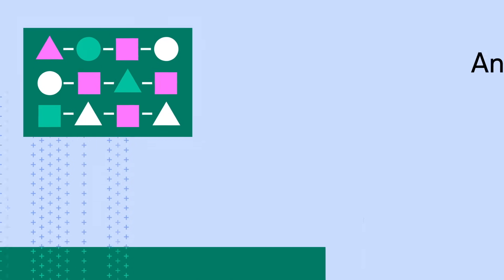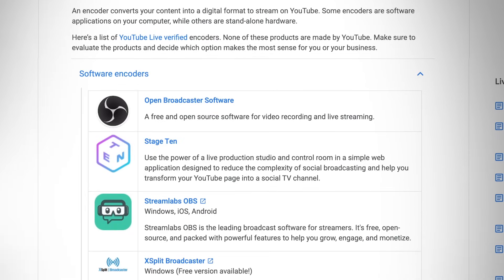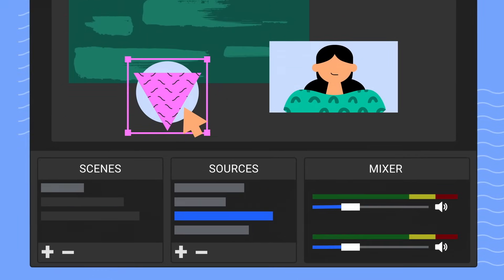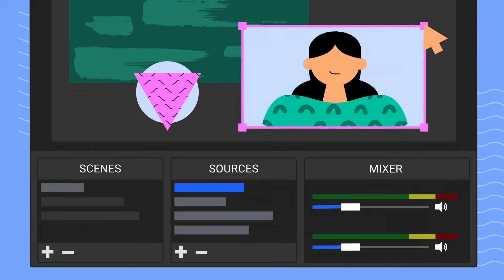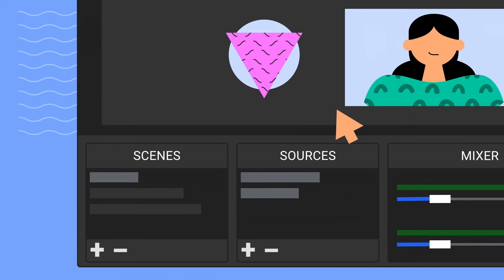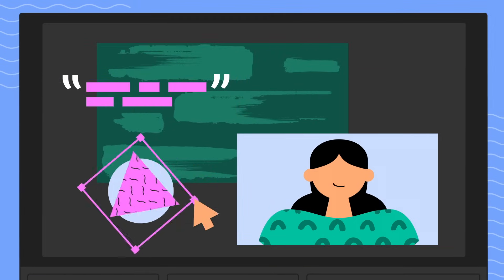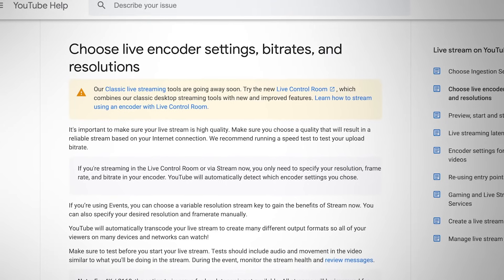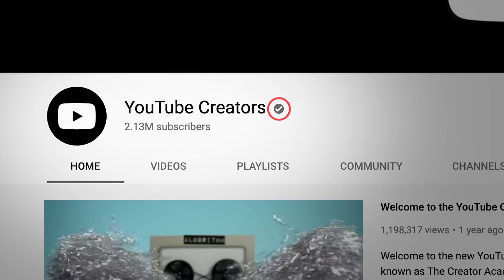Encoder Live Streaming: Basics on How to Set Up & Use an Encoder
In this video, we'll walk you through some high level information about what an encoder (otherwise known as streaming software) is, some use cases for using it to live stream, and some basics on how to set one up. Streaming with an encoder is a great option for more highly produced live streams that require a more polished experience for viewers. Remember that each encoder has different capabilities, and will require different setups.

0:00 What we'll cover
0:12 What is an encoder?
0:49 Why use an encoder?
1:31 How to use an encoder
3:11 What to test out
3:58 Enable Streaming and Verify Your Channel